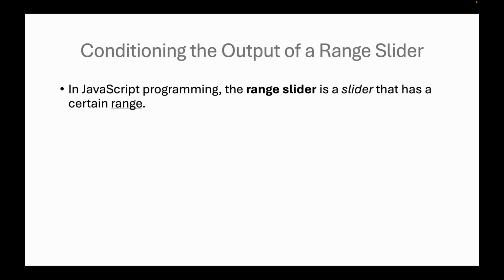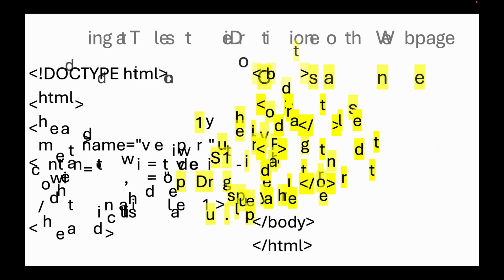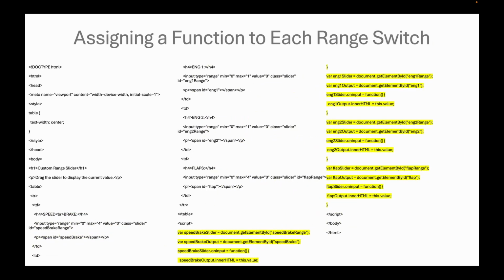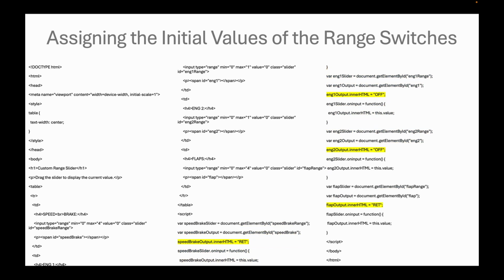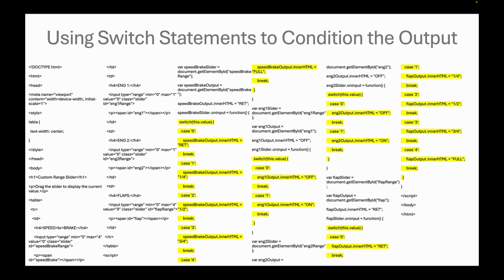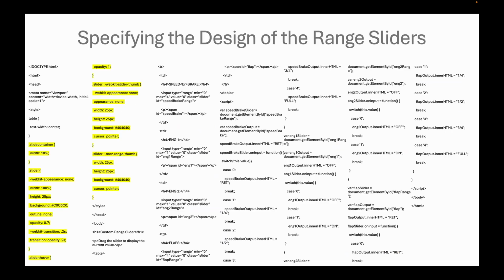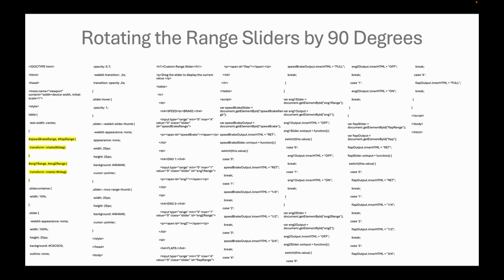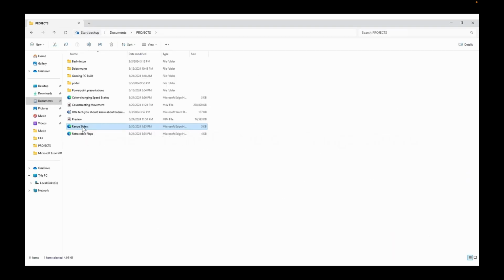JavaScript: Conditioning the Output of a Range Slider | NATEch of Cebu: Episode 115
A range slider is a slider which has a certain minimum and maximum value.  In this tutorial video, we will be featuring switch statements to condition the output according to the input.

Timeline:
0:00 – Introduction
0:42 – Adding a Title with Description to the Webpage
0:57 – Inserting a Table to Create Divisions on the Webpage
1:09 – Aligning the Table Towards the Center
1:18 – Adding a Range Slider to Each Column in the Table
1:55 – Assigning a Function to Each Range Switch
2:24 – Assigning the Initial Values of the Range Switches
2:34 – Using Switch Statements to Condition the Output
3:57 – Specifying the Design of the Range Sliders
4:24 – Rotating the Range Sliders by 90 Degrees
5:03 – Adding a Description to the Webpage
5:23 – Previewing the Outputs of Range Sliders
5:45 – Conclusion